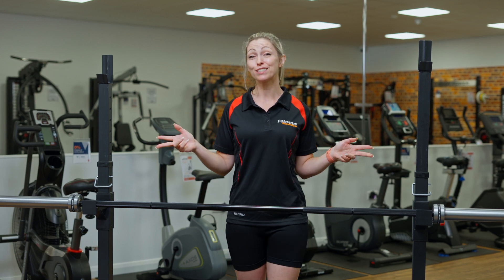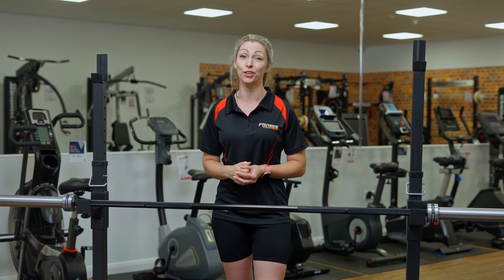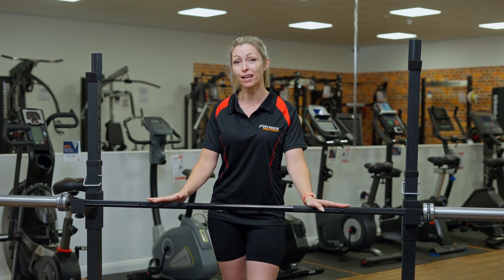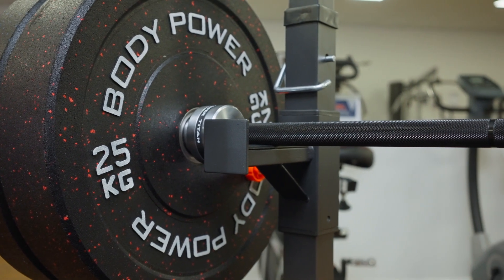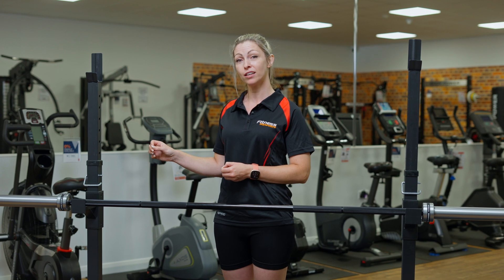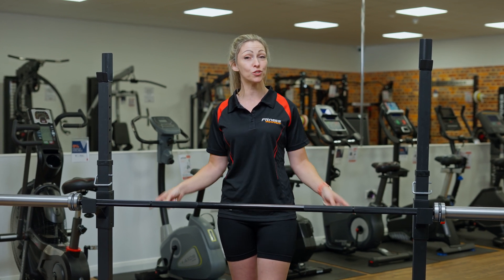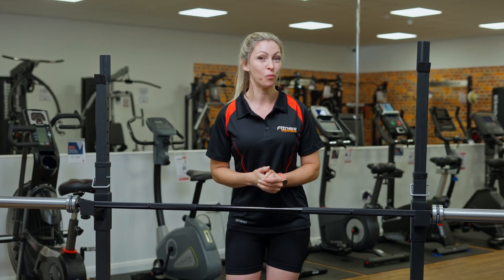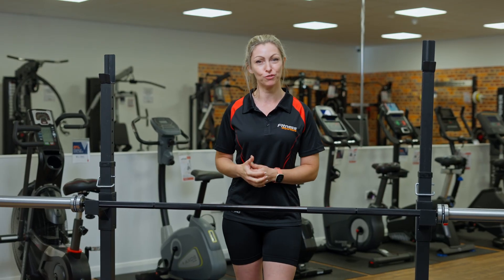Body Power Independent Squat Stand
The perfect squatting set-up for areas with limited space, the Independent Squat Stands from Body Power suits all users and accommodates any bar, standard or Olympic. Height adjustable from 121 to 146 cm, you can easily find the position that feels most comfortable for you.